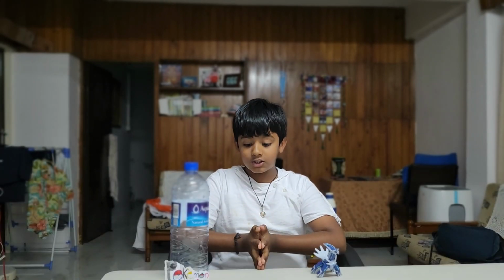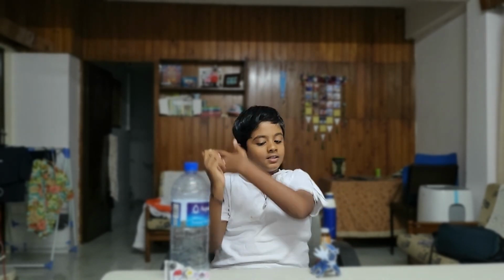Pokémon Talks: Zygarde and other pokemons